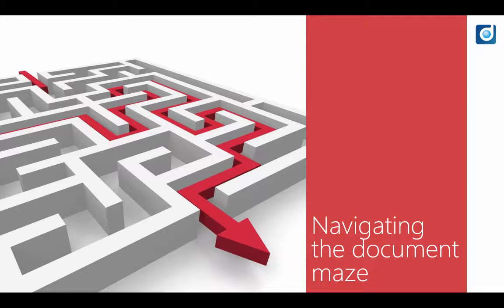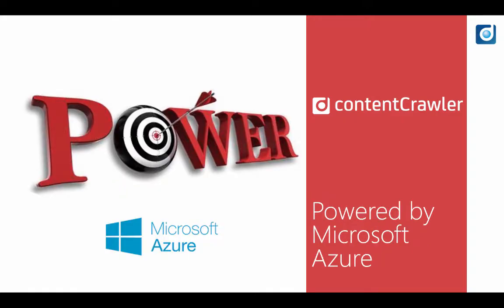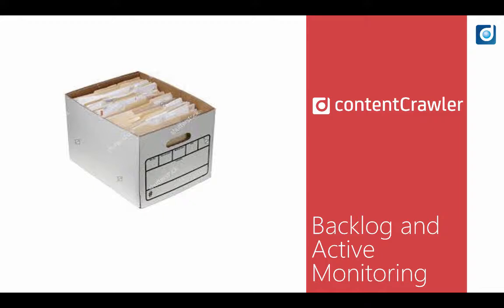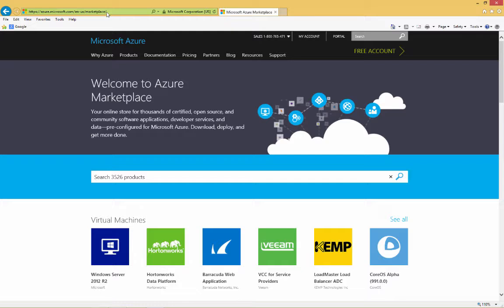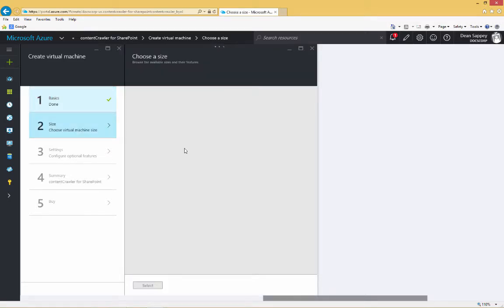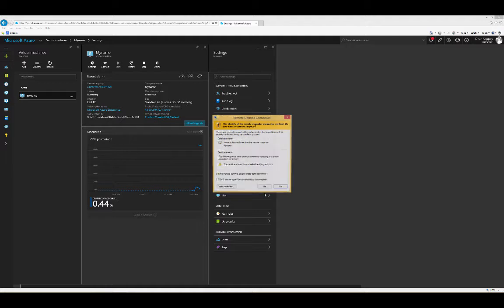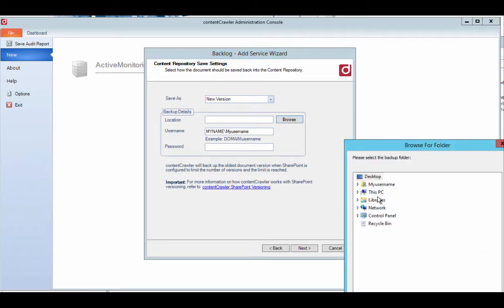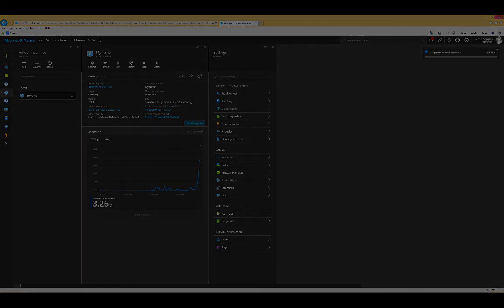contentCrawler for Azure Marketplace